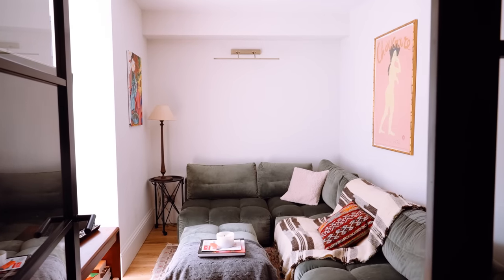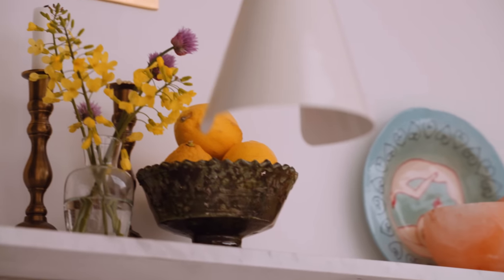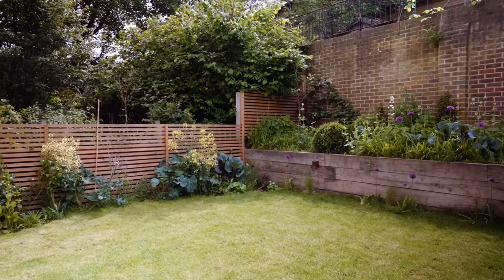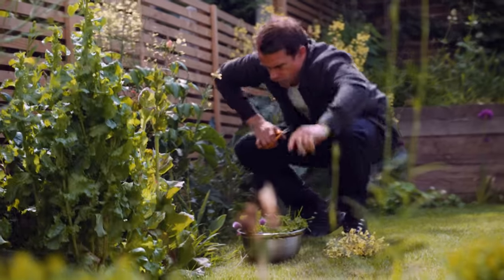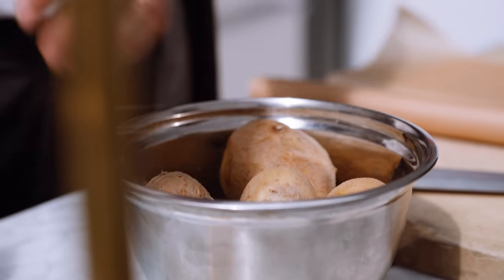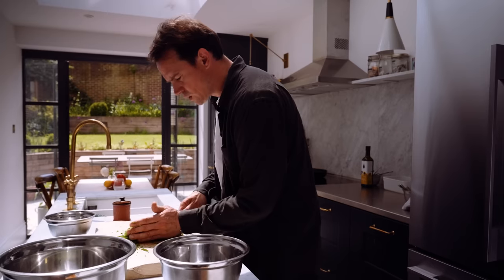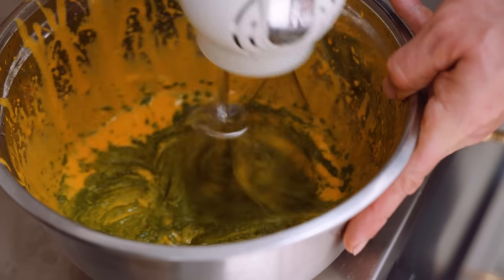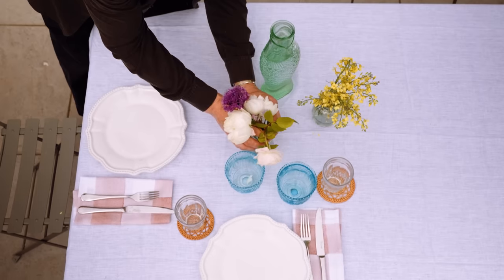Inside a Pro-Chef's Tiny Kitchen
A weekly newsletter of home and interior inspiration, delivered to your inbox

After scoring their house at an auction – “which is quite terrifying because you only get to see it once” – Johnnie and his wife, Bianca, an actress, embarked on a renovation project that involved extending the building and adding a second bedroom. But, above all else, the couple wanted the kitchen to be the “focal point” of the home. In our latest episode of Kitchen Stories, we discover how they achieved their goal.

Johnnie’s recipe for chicken, chips and herb aioli
For the herb aioli

Handful of herbs, ideally from your garden (Johnnie uses chives, fennel fronds, parsley)
250ml neutral oil
4 egg yolks
1 squeeze of half a lemon
1 drop of white-wine vinegar
1tbsp of Dijon mustard
4 cloves garlic, finely chopped
1 pinch of sea salt.

3kg good roasting potatoes
Oil and salt for cooking

½ chicken, deboned
Oil, butter, garlic and hard herbs, such as rosemary and thyme for cooking

1kg water
30g salt
30g sugar
100g of olive (or caper brine if you have any)
Any citrus peels you have (optional)

Start with the aioli (you can do this a day or two in advance to get ahead if you wish). Chop the herbs as fine as possible and blend with a drizzle of oil. Add the egg yolks, lemon juice, vinegar, mustard, garlic and salt and blitz in a blender until smooth. With the motor running, drip in the rest of the oil bit by bit to emulsify and thicken into a lovely aioli.

Next, make the chips. To make the best oven chips, start a day or two in advance. Boil the roasting potatoes whole with the skin on, until they are soft all the way through but not breaking apart. Then leave them to steam and fully cool before popping them in the fridge overnight. (This a good method for best roast potatoes too.)

The next day, cut the potatoes into chip size, you want them small enough to get crispy but they retain their shape. Heat the oven to 200 degrees Celcius, toss the chips in a good amount of oil and a generous amount of salt and then add them to the hot oven. They should take around 30 minutes to cook. Don’t overcrowd the tray so they have space to crisp up and keep an eye on them – turn them over a few times while cooking so each side gets crispy and turn the oven down a bit if they are going too fast.

Now, there are many ways to cook a chicken, but this is a nice method if you’re cooking for a few friends in a short time. Start by brining the half chicken. Get a container with a lid and put your deboned half chicken inside. Weigh out enough water to cover you half chicken in a container – the weight of the water will give you the amount of salt and sugar for the brine. I usually do a three per cent salt and sugar brine. The percentage is the amount of liquid – so for one litre of water, you will need 30g of salt and 30g of sugar. Add these to your water and whisk them in cold water, you don’t need to heat the water but just need to whisk it until it’s all dissolved. If using add a little glug of caper, olive brine or some leftover citrus peel. You can do this a day in advance and leave it in the fridge overnight.

When you are ready to go, take the chicken out of the brine, wash it off and pat dry. For a crispy skin, you want the chicken to be dry so be sure to remove the chicken a few hours early and then leave it uncovered in the fridge so it can dry out.

Now cook the chicken. Start with a cold pan and a good glug of oil. Season the skin and then add it to the pan skin side down. Use a medium heat, you want the skin to crisp up but not burn and the chicken to cook through gently. Once the skin is crisp, turn it over and add a bit of butter to the pan with some crushed garlic and hard herbs. Baste the skin with the melted infused butter. If you have a thermometer, you’re looking for an internal temperature of 70 degrees Celcius. You should need around 25 minutes cooking and 20 minutes resting to cook the whole thing. And if it’s looking cooked on the outside before the middle is finished, you can pop it in a low oven to finish it off. Make sure you rest it well; this is a really key part so don’t skip it. The chicken should be lovely and crispy but still tender and juicy once it’s fully rested. Baste it with the pan juices whilst it’s resting.

To serve, slice the chicken and spoon over any remaining resting juices. Put everything on the table, a nice bowl of the aioli, a big bowl of chips and a nice green salad for a perfect early summer supper for friends.

Filming and Editing: Edmund Cook
Production: Hannah Phillips
Graphic Design: Tom Young